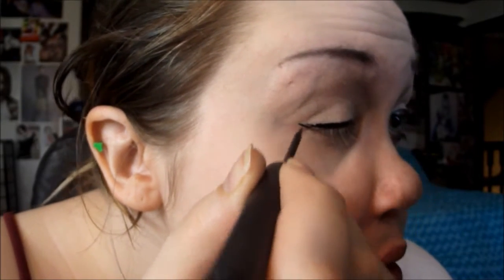Kyoukai no Kanata: Mitsuki Nase [COLLAB]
Check out Vic's Video and channel!!!

Amazon Wishlist: